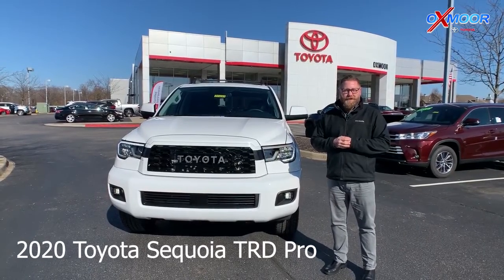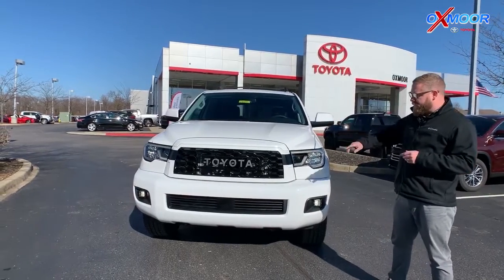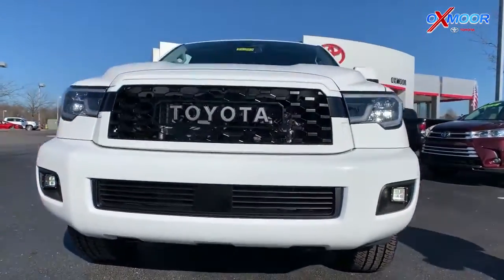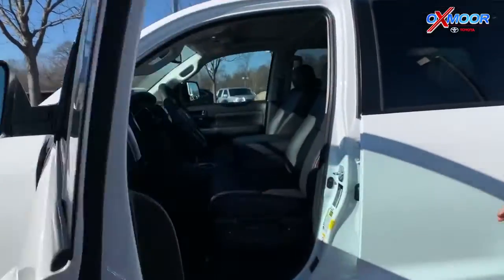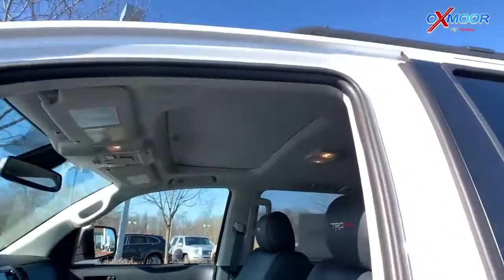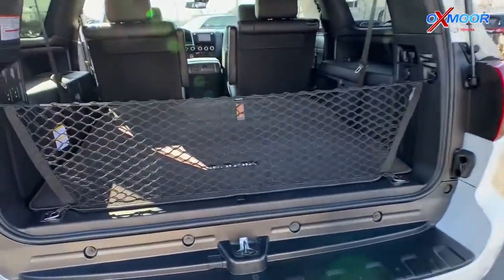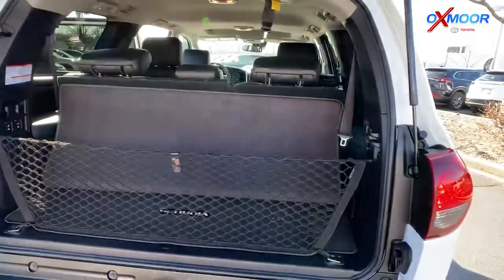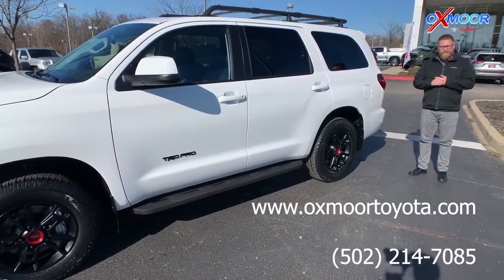2020 Toyota Sequoia TRD Pro, For Sale at Oxmoor Toyota, Louisville Kentucky 40222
We are very excited to share with you the beautiful 2020 Toyota Sequoia TRD Pro. This Sequoia is For Sale at Oxmoor Toyota located in Louisville, KY. Come by and test drive it today!

Oxmoor Toyota
8003 Shelbyville Road